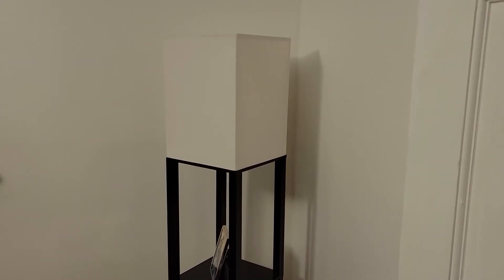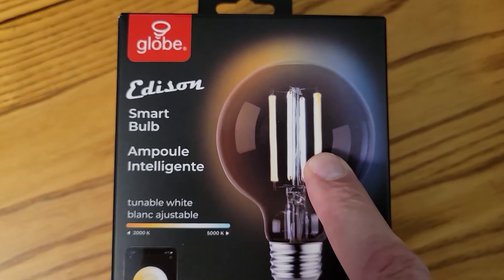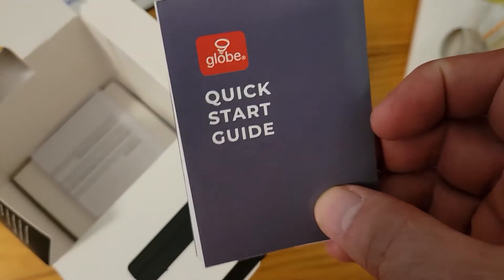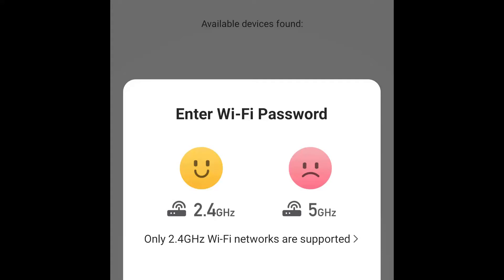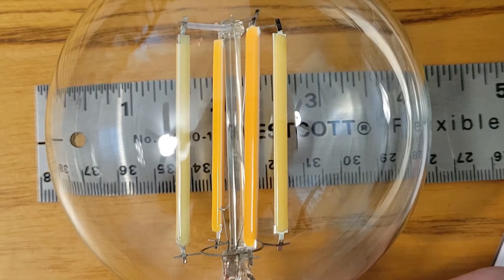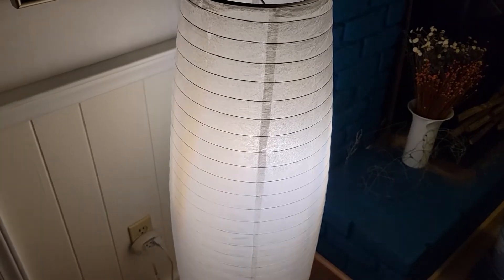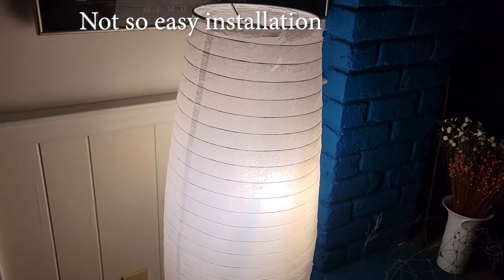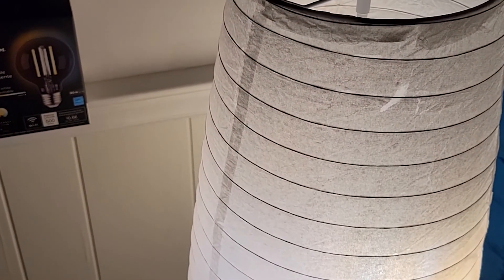Globe Edison Smart Bulb Unbox and Review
Globe Edison Smart Bulb is another addition to the world of smart devices that you can add to your home. It does not require a hub and can be operated via its own app or compatible voice command device or both. Regardless you will need a WiFi internet connection. Join us for the unboxing and installation and an honest assessment if this bulb is smart enough to be part of your home.